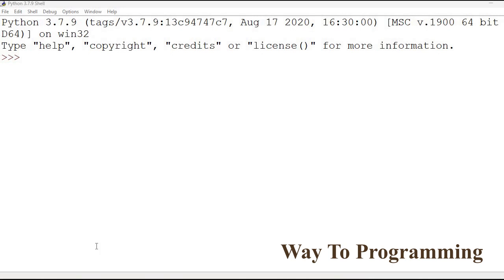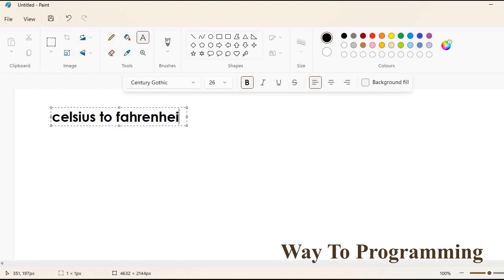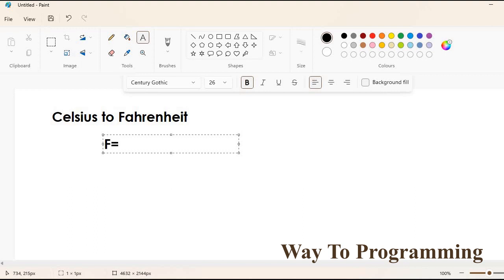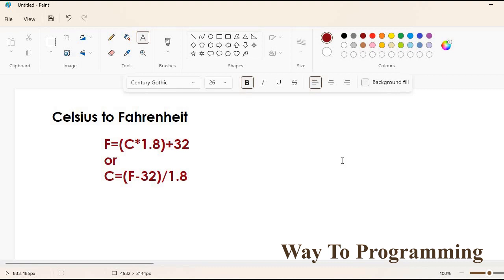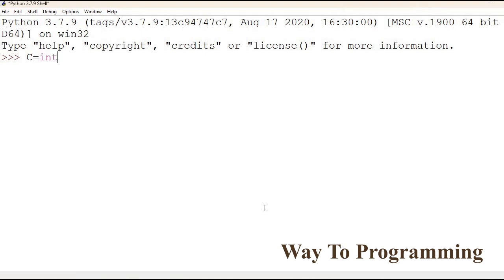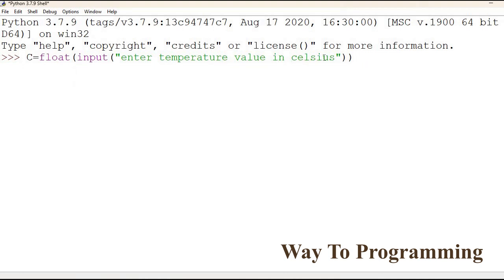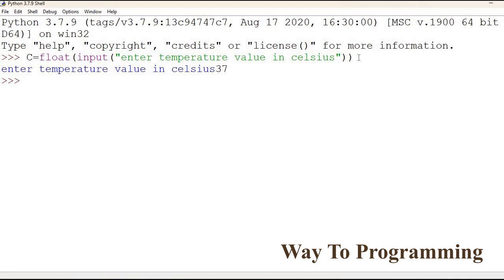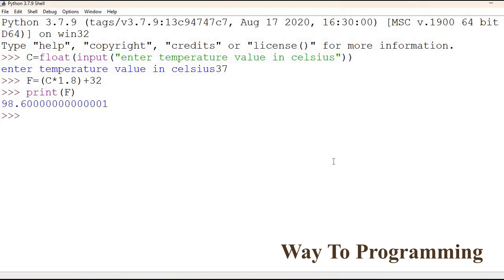PYTHON PROGRAM 23: CELSIUS TO FAHRENHEIT PROGRAM IN PYTHON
CELSIUS TO FAHRENHEIT PROGRAM IN PYTHON

A simple program to convert one unit of temperature to another.
Introduction: 0:15
Formula: 1:26
Program: 2:30

10 Days the Ultimate You